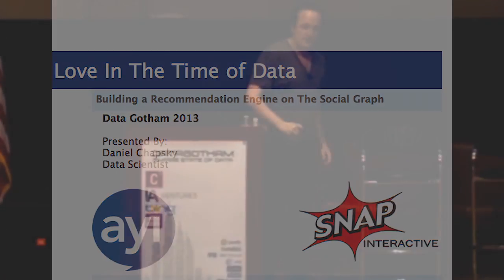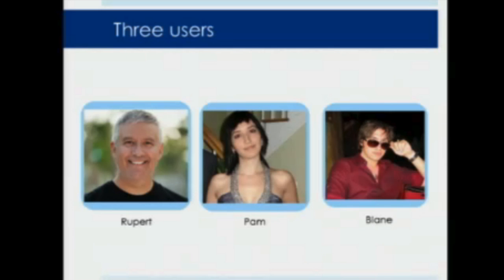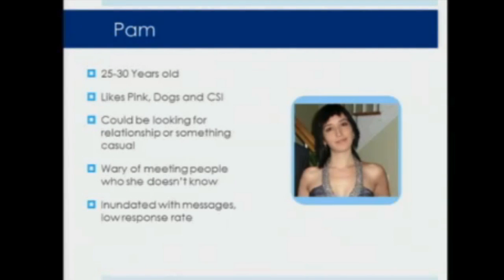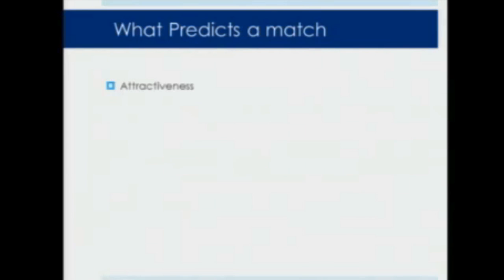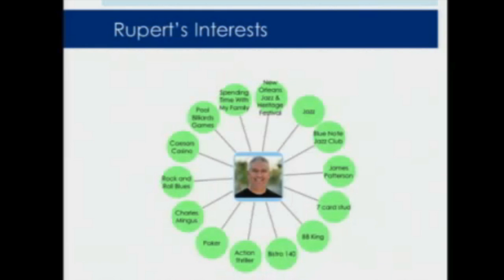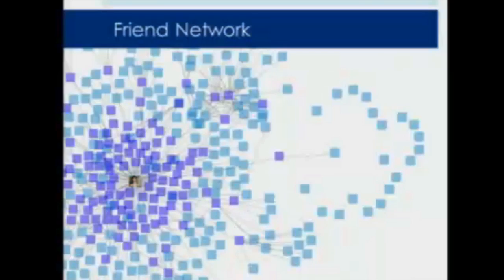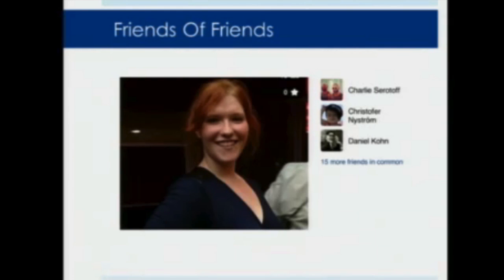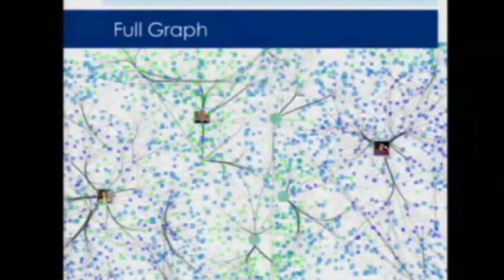Daniel Chapsky, Snap Interactive (DG'13)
Dan Chapsky is a data scientist at Snap Interactive, the company behind the social dating site AYI.com. There he works on data driven projects such as matching people based on their interests, predicting user subscription rates and automated Kardashian trend detection. Prior to working at SNAP, Dan received his Bachelor's degree from Hampshire College where he did his undergraduate thesis work on using Facebook data to predict individual's scores on a personality test. He tweets from @ChappedSky